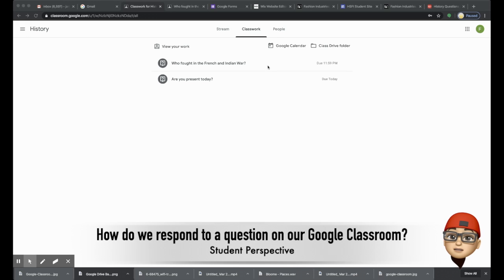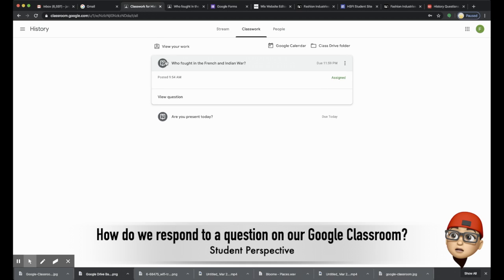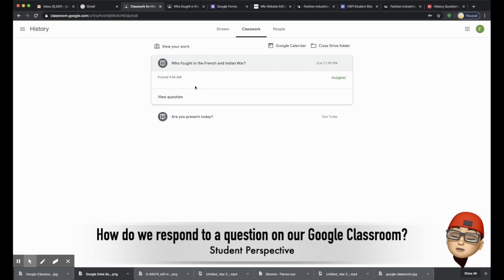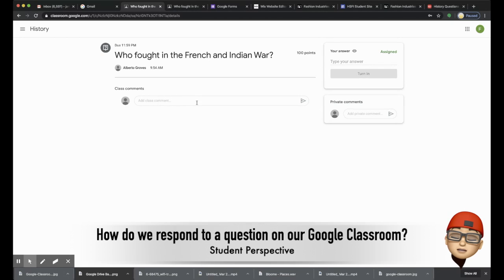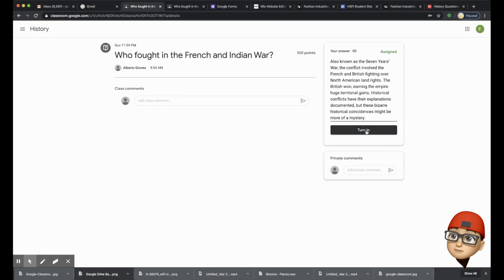How do I respond to a teachers question in google classroom? (student Perspective)